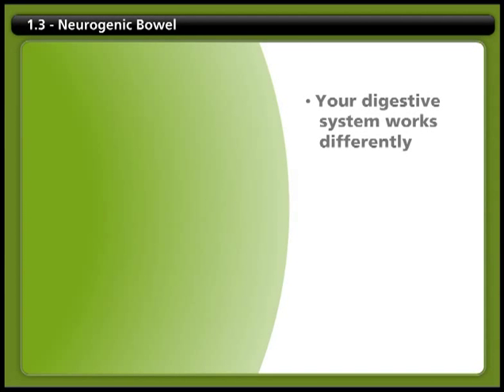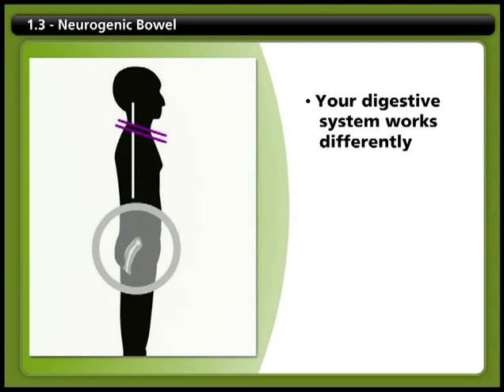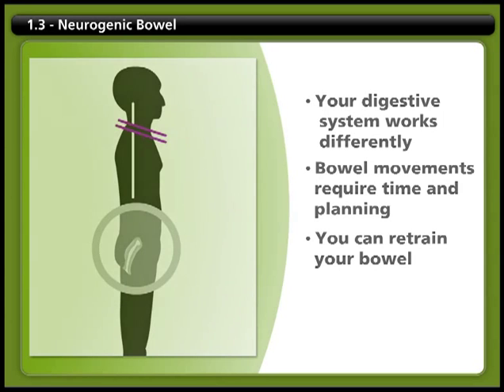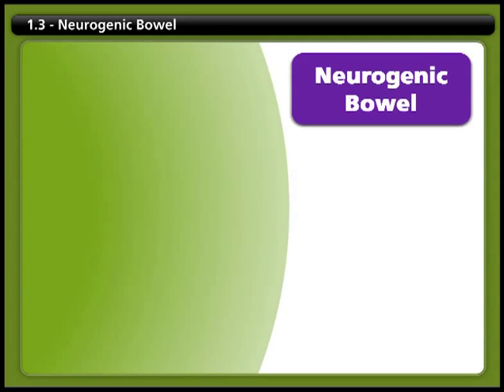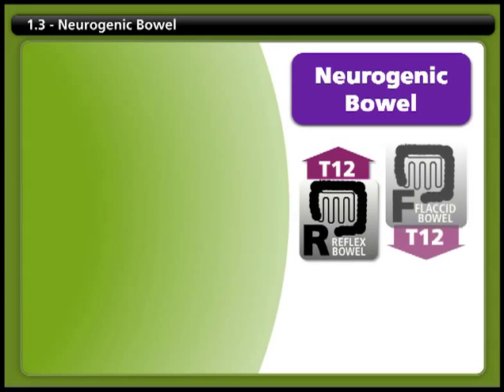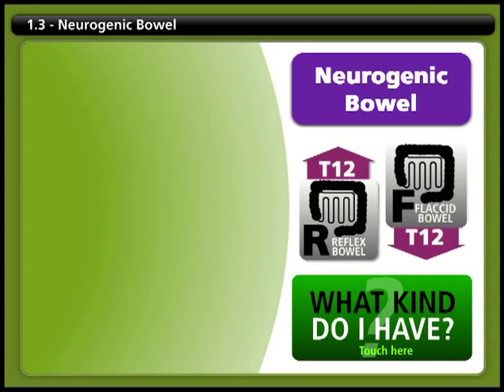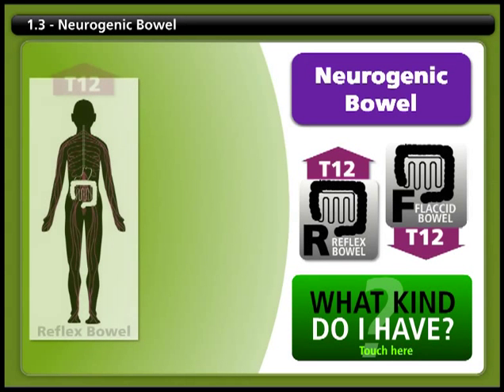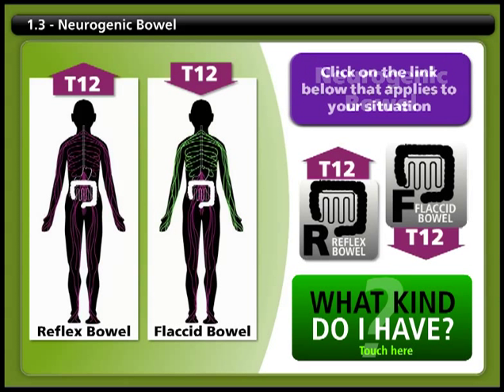Bowel 1.3 - Neurogenic Bowel